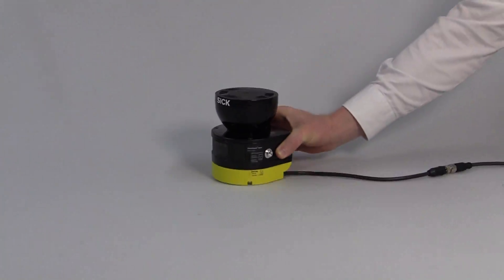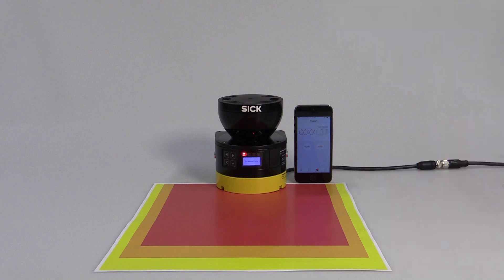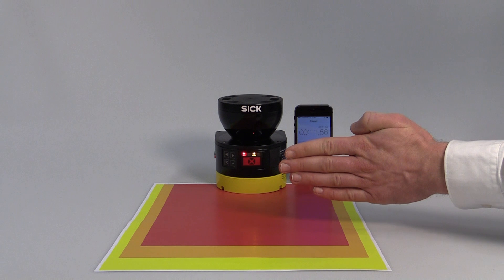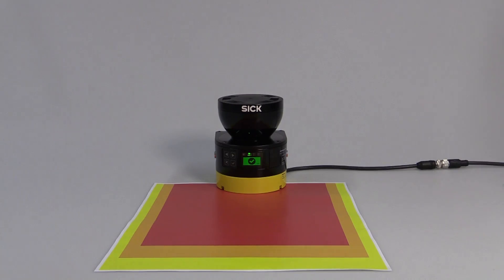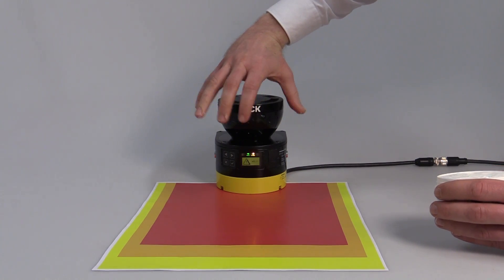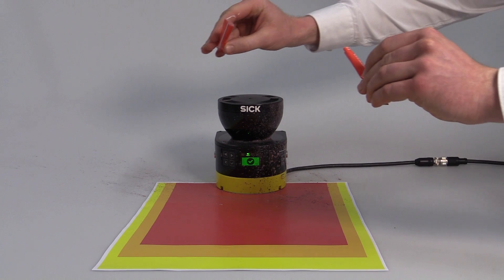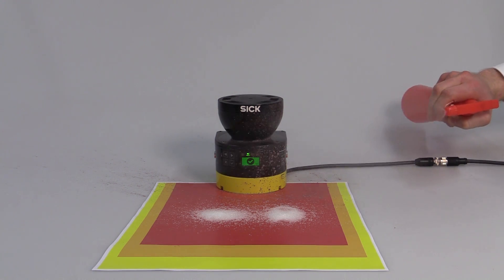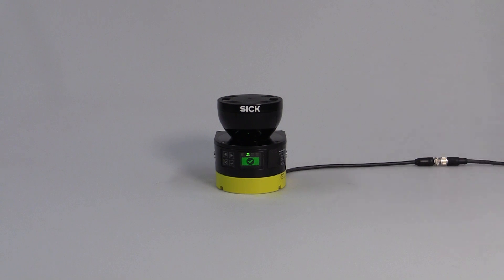microScan3 proves its robustness | SICK AG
microScan3 Core: the beginning of a new generation of safety laser scanners from SICK.
The microScan3 has been developed with demanding and harsh industrial applications in mind down to the last detail.
The perfect combination of safety and productivity.